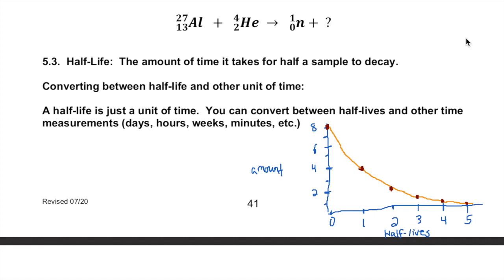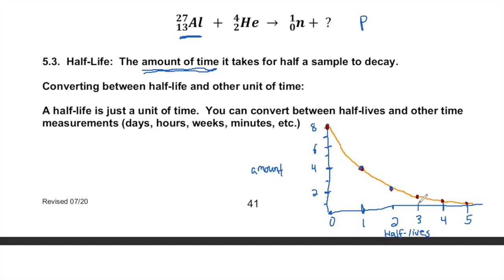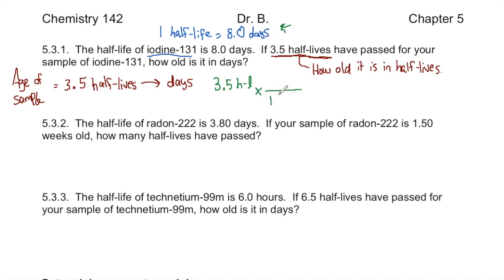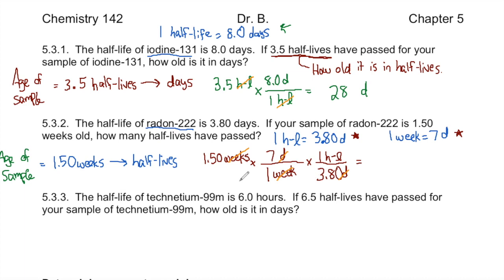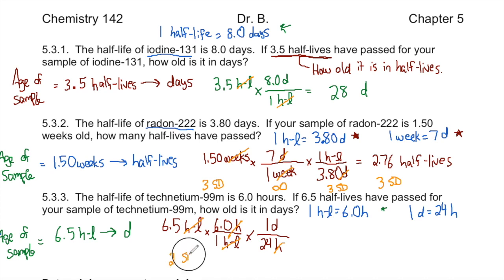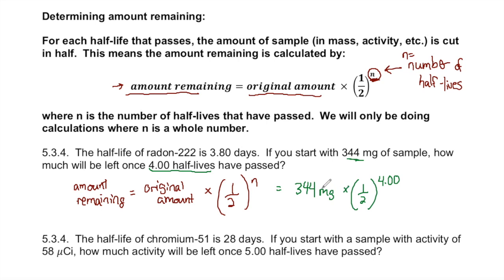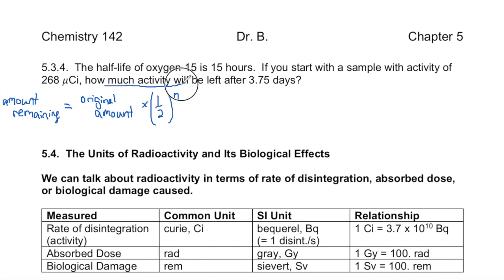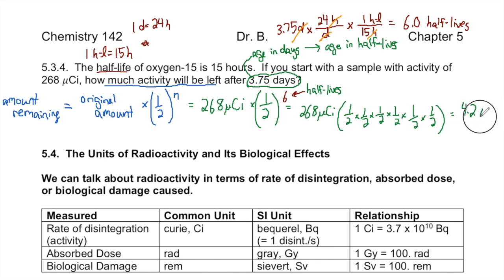2023 Chem143 Lec5.3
This is a lesson on half-lives.